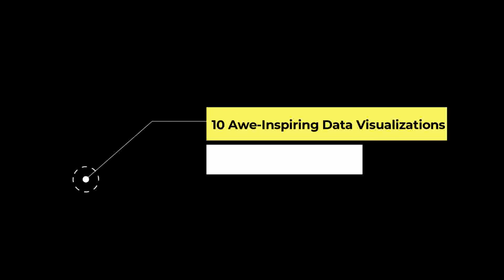10 Awe-Inspiring Data Visualizations for the Data Science Geek I Data Science007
Hi
i want to tech to you of Data Science.
i will try my best
This Channel is created for you who needed to learn of Data Science.